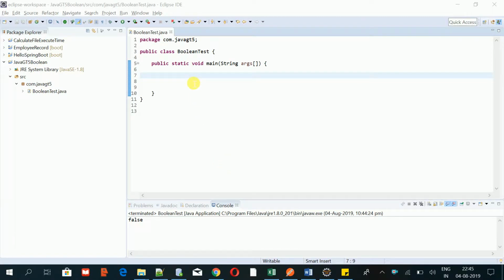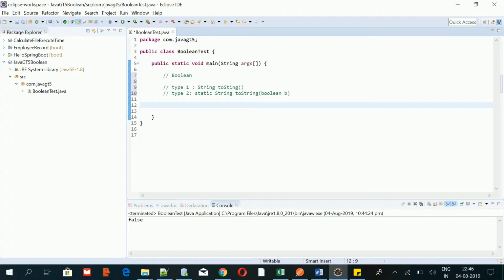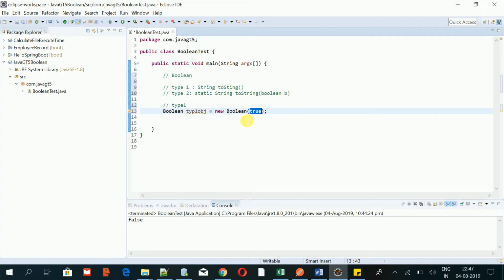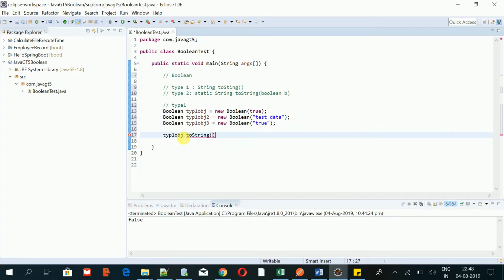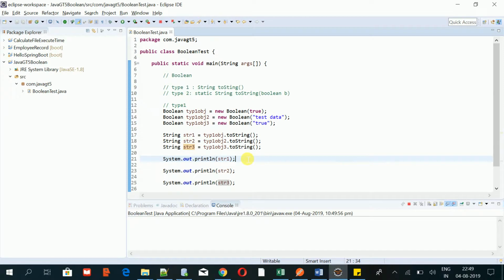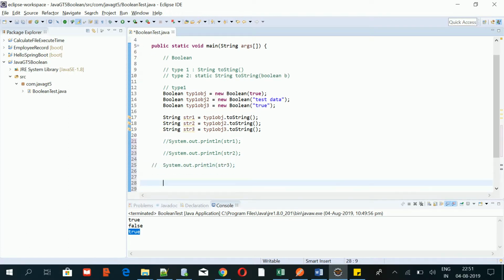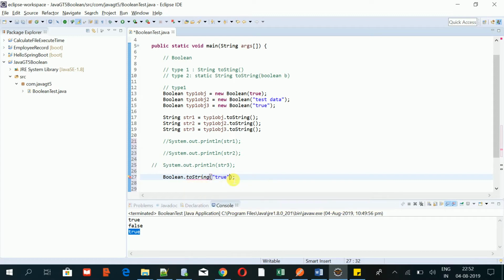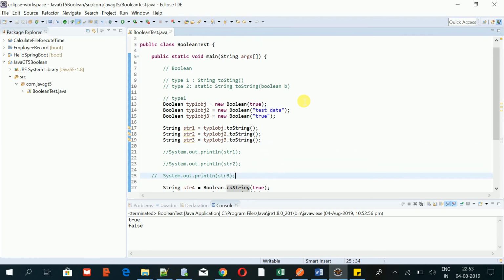Java.Lang Package- Boolean class-toString()